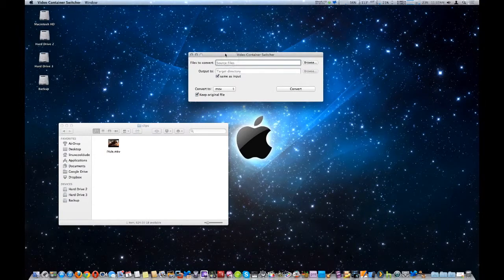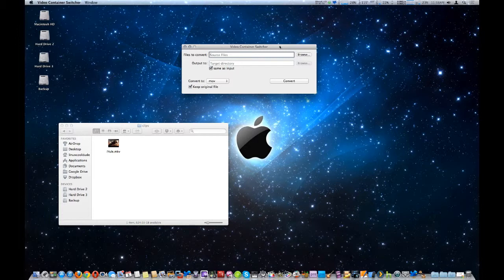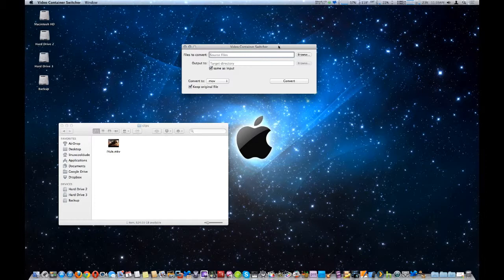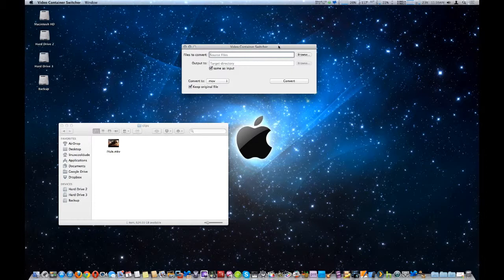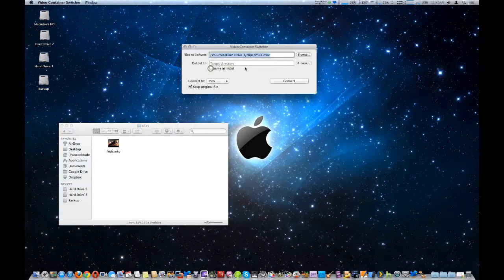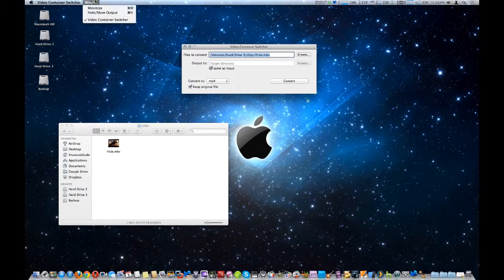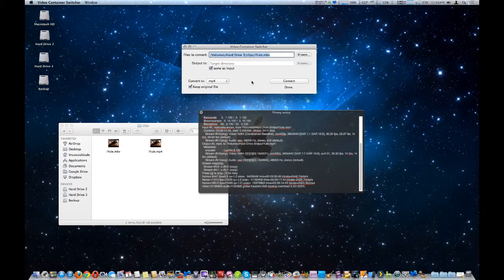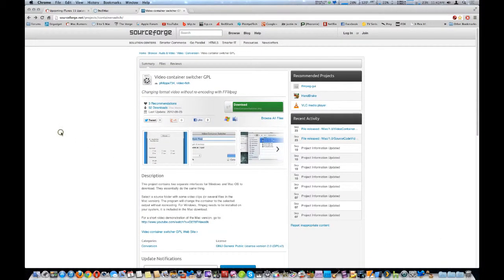Video Container Switcher App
VCS App changers the video container without re-encoding the video file inside.